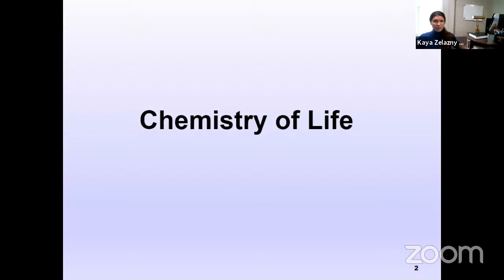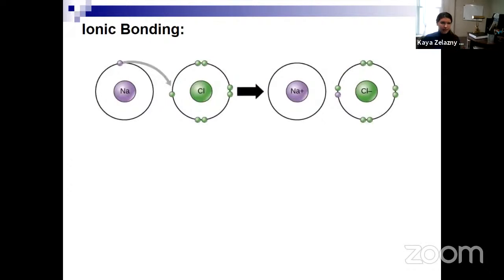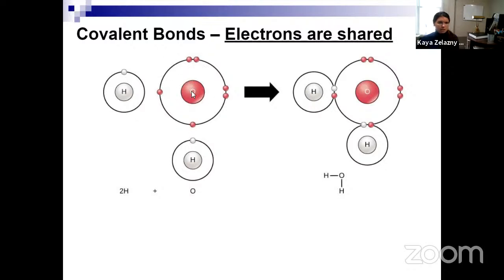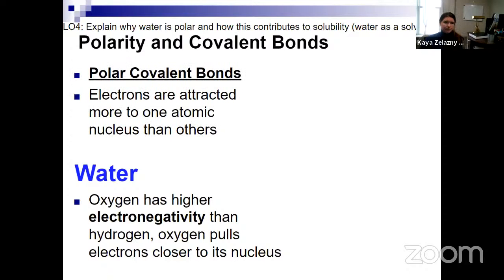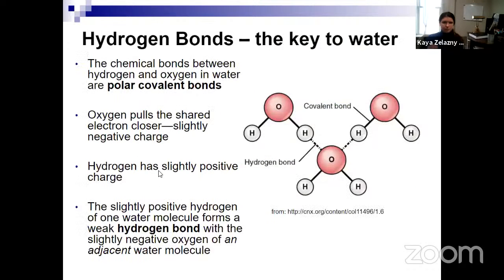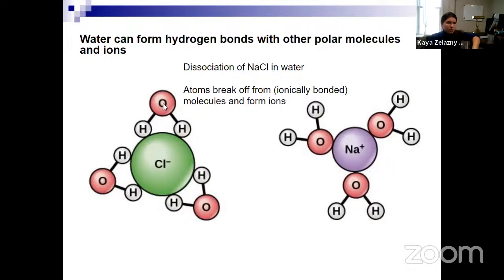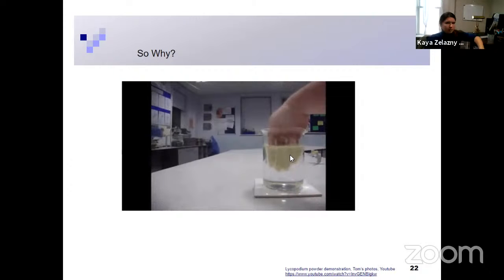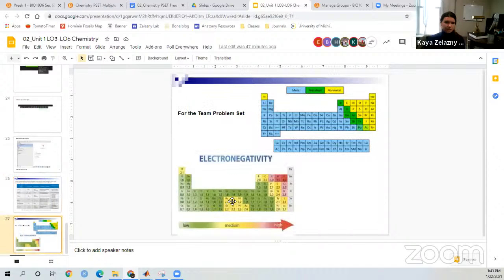BIO 1036: Chemistry Foundations